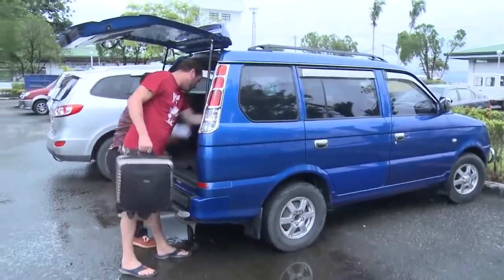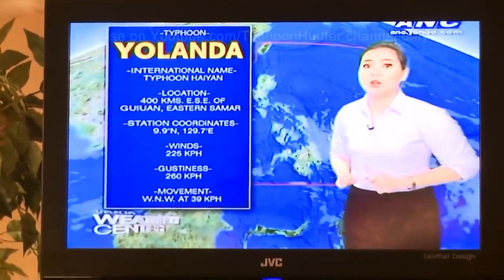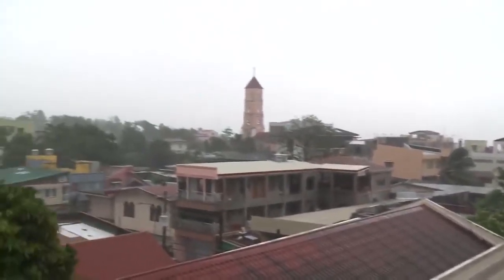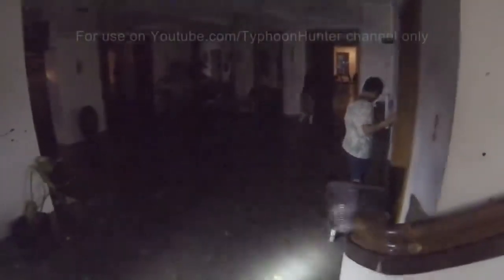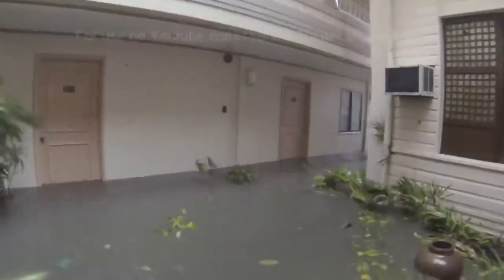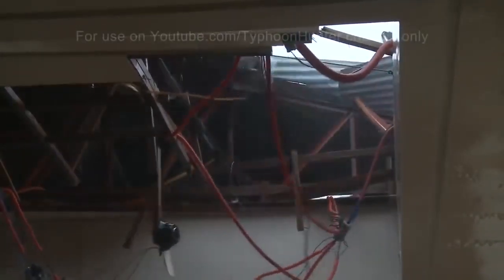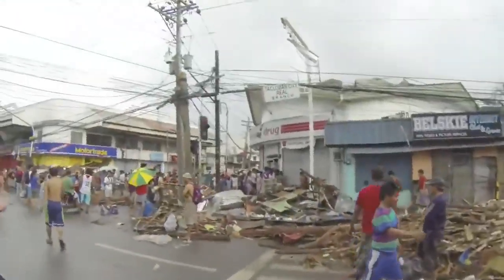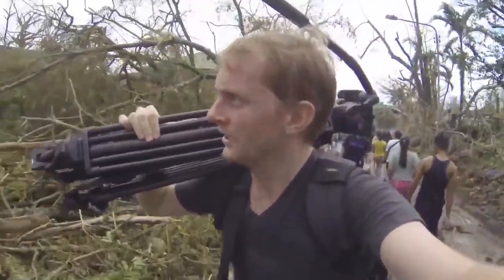REMEMBERING SUPER TYPHOON YOLANDA: NOV. 8, 2013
This video taken by the international media typhoon hunter... is being reuploaded to remind us what happened 6 years ago when the super typhoon YOLANDA devastated the whole of LEYTE province and other nearby provinces.

This is for the purpose of a wake up call to all people especially for the Filipinos in times of natural calamities, for them to take extra caution and be prepared and also for risk reduction monitoring in times of crisis like this.